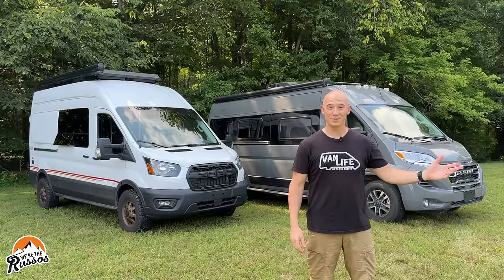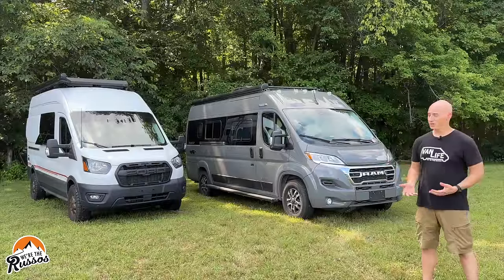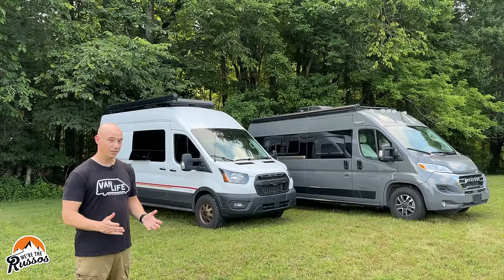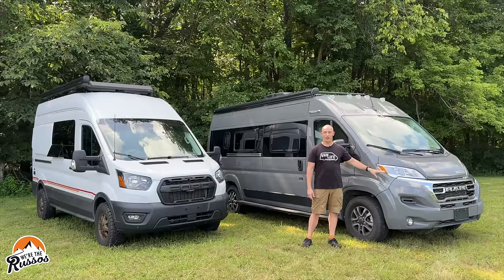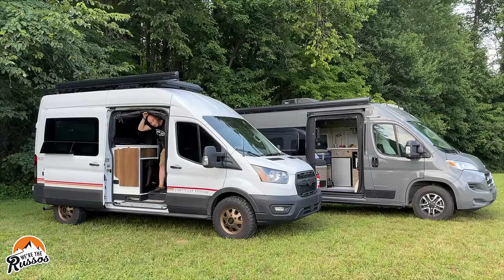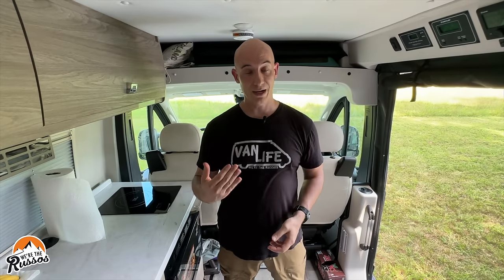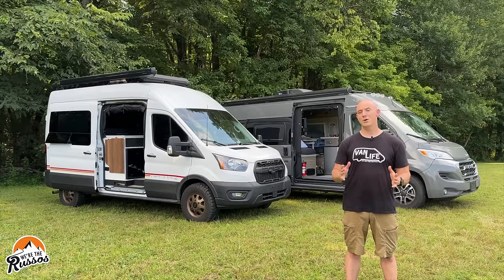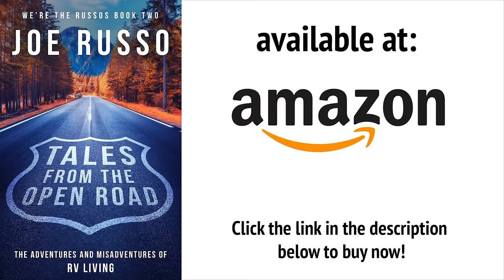Which is Better: Ram ProMaster vs Ford Transit Camper Van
Ford or Ram? Which is camper van chassis is best for a camper van conversion? We compare the Ford Transit and the Ram ProMaster to see which van is best for a Class B RV and share our personal experiences with both van chassis.

Special thanks to Sabrina and Kenny of Moving Forward Adventures for letting us borrow this 2023 Winnebago Travato KL.